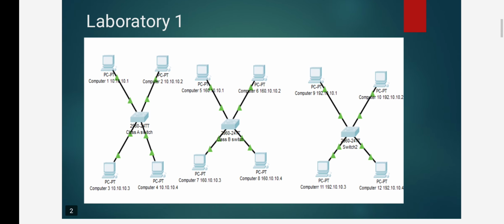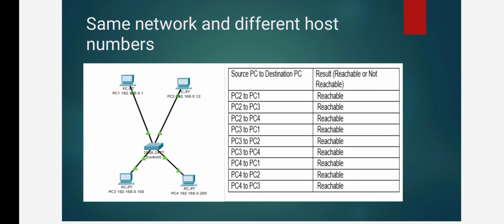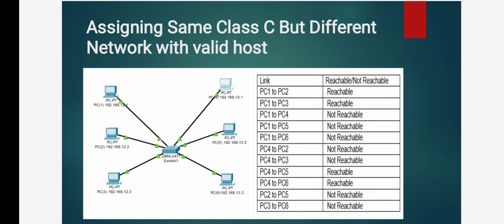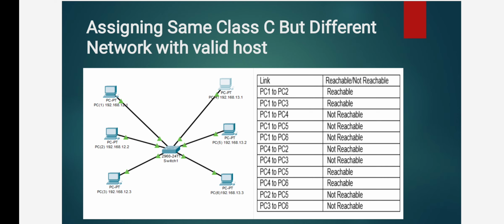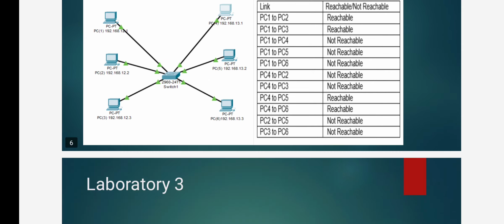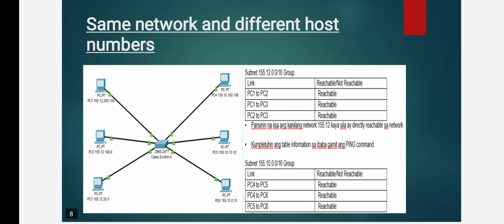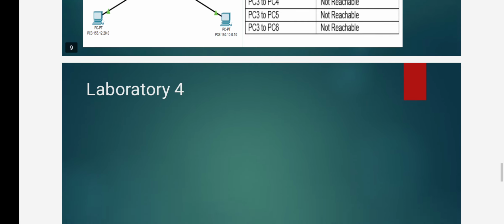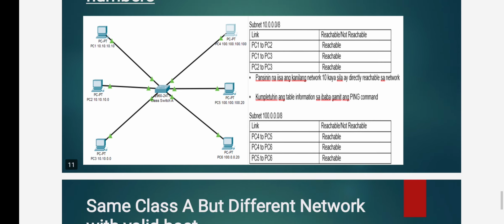Networking Laboratory Activities